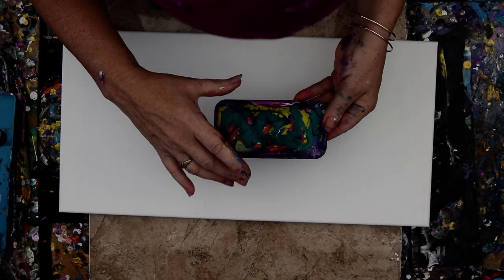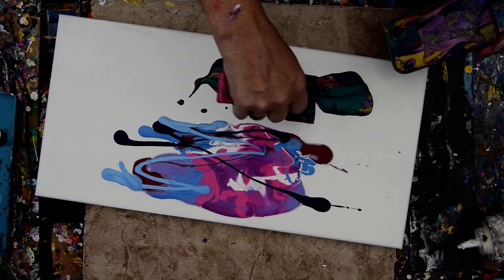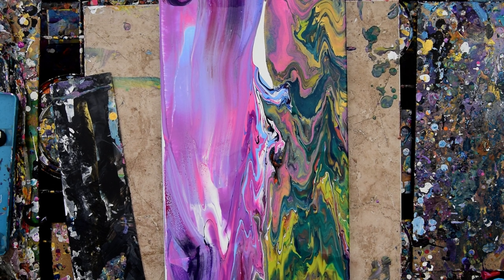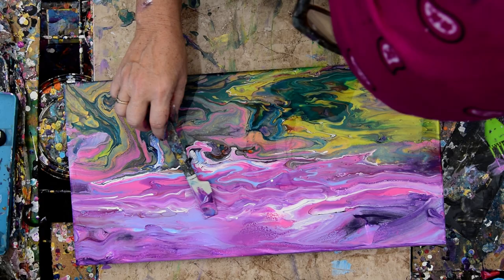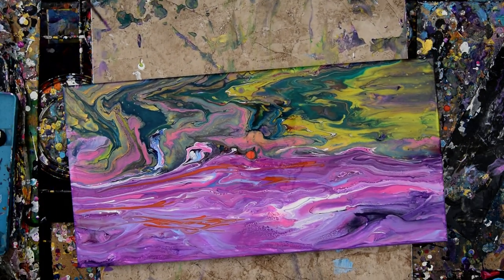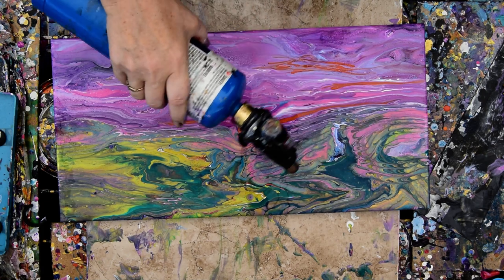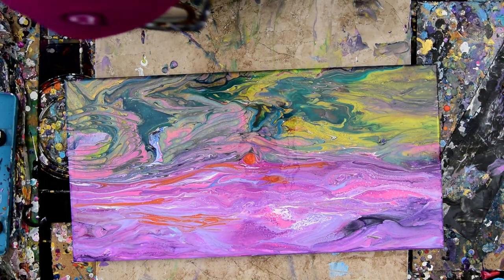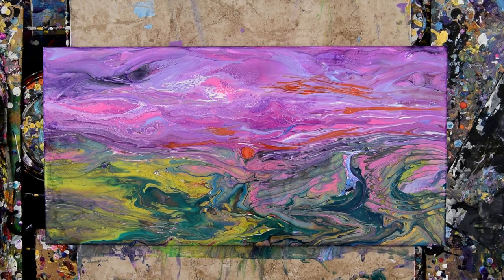Fluid Acrylics Pouring Leftovers To Create An Accidental Waterfall #5328-6.30.19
for more information about the purchase of art or lessons.

I am using a 10"x20" stretched canvas. All the paints I use are acrylic paints mixed with additives to help them flow more easily. All my colors are stored and mixed in squeeze bottles for ease of use.  I add a thin layer of white paint to the whole surface of the canvas that is meant to help the paint colors I add next flow over its surface more easily. I have leftover paint, and I add paint to it to use for the bottom half, the land or sea are. On the top, I use my squeeze bottles of pre-mixed paint and add lots of sunset sky color to the top all in the center third. I expect to tilt the canvas to move flow/spread both areas of color toward the far edges. But instead, I start by tilting the short way(horizontally) to try and even out the paint I want to flow before attempting to let it roll to a far edge onto an edge catcher vertically. This also covers part of the edge. I choose to use a silicone spatula to move some of the sky area and get better coverage by swiping to fill. I salvage the paint left on the edge catcher to add into any space sharing the same colors. More swiping the sky with a smaller spatula. I want some orange added to the sky, and I apply the paint to my bamboo skewer and add some accent filaments. I have a small red-orange spot that’s fairly central and looks like the sun, so I add a bit more color and make it bigger. I continue to use the bamboo skewer to make adjustments at the horizon line. I chose to risk using the silicone basting brush I have removed many filaments from so that it will make marks but somewhat subtlety.

To mix, if you use squeeze bottles as I do, add a glass marble and shake your paints every time before you use them. All my acrylic paints are mixed in advance and contained and stored in squeeze bottles. If you are not using squeeze bottles, I suggest using a container that has a lid. I  have often used the 4oz size plastic deli containers, and the paint keeps for a long time in them, but you still will have to stir before using the mix again because the Floetrol and other flow agents will rise to the top between uses.  None of my acrylic paint has any added silicon. To create the pearlescent effects seen in most of my artworks, I use "Golden's" Iridescent pearl "Fine" added to colors. By "eye " until I am pleased with what I see.